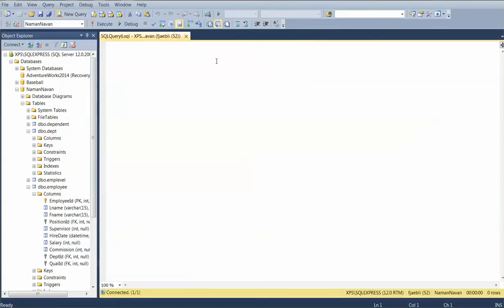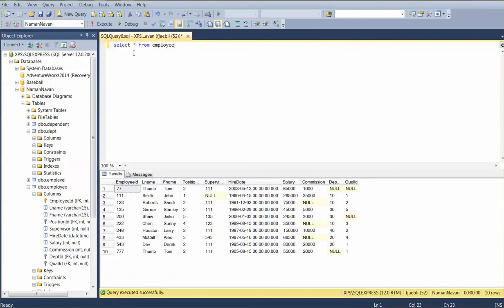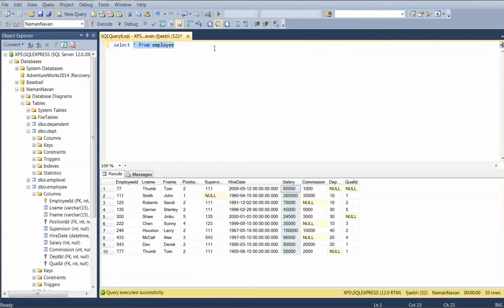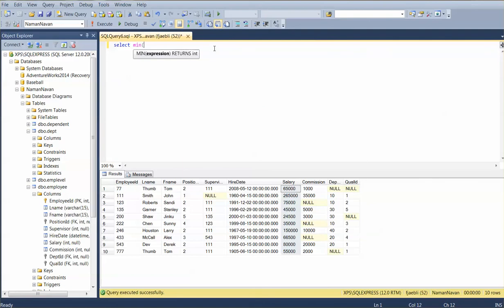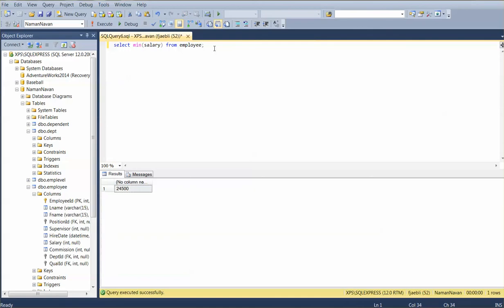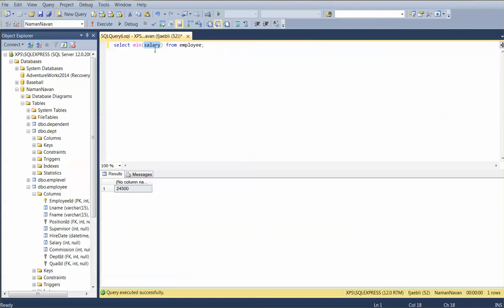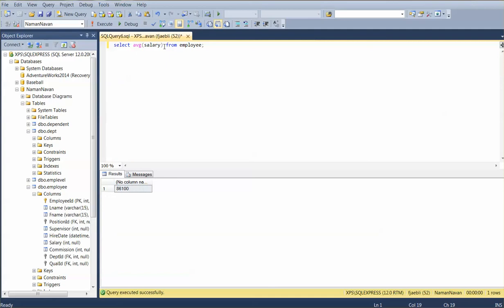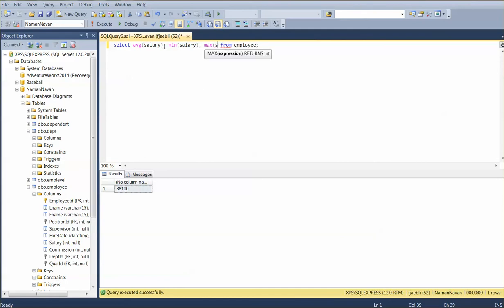SQL Tip #6: Simple SELECT statement using aggregate functions MIN, MAX, AVG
In this example we demonstrate how to create a MS SQL Server SELECT statement that uses the functions MIN, MAX, AVG, SUM.  These are known as aggregate functions.